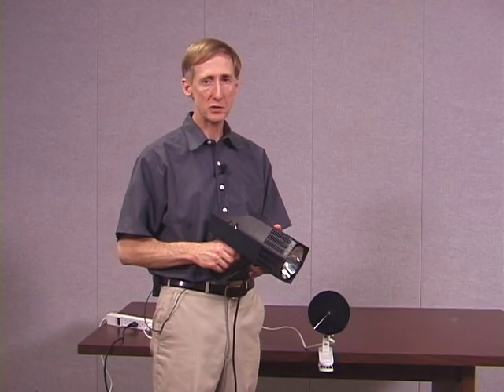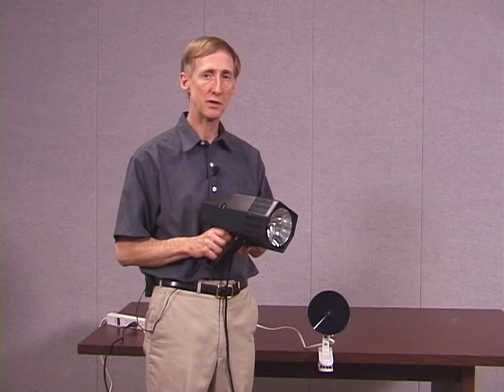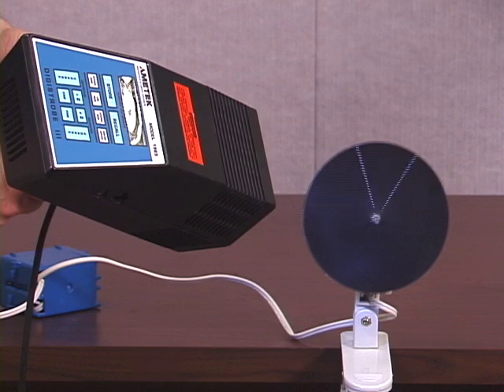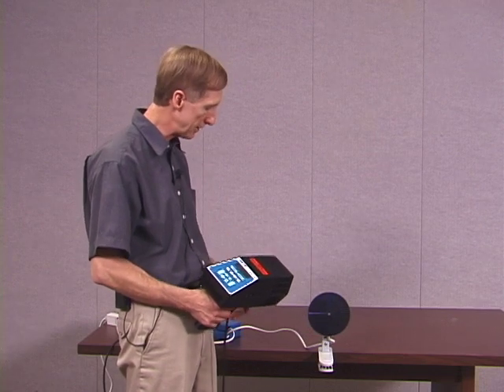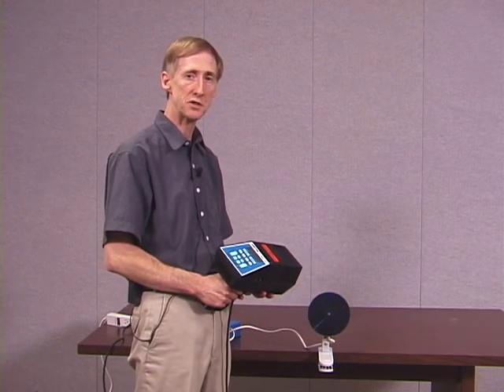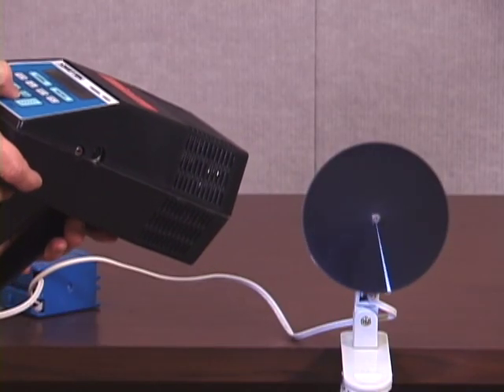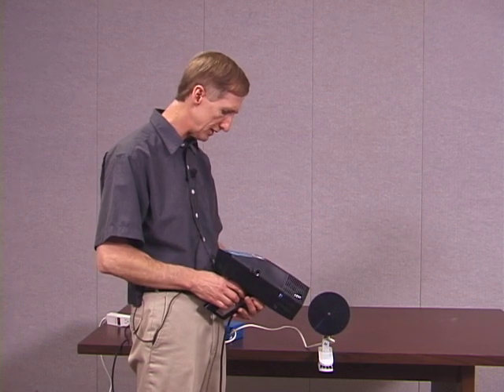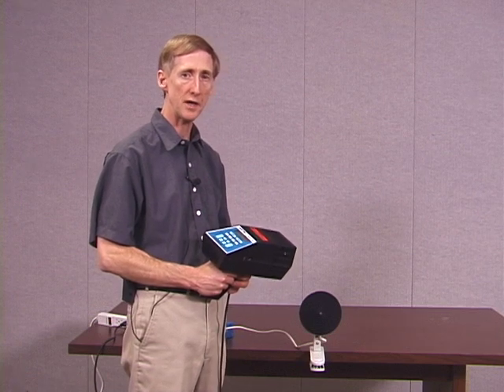Frequency Measurement with a Stroboscope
Part of NCSSM Online Physics Collection: This video deals with Frequency measurement with a stroboscope.